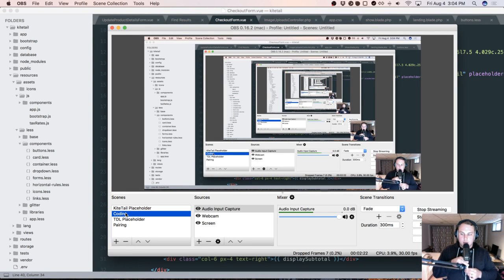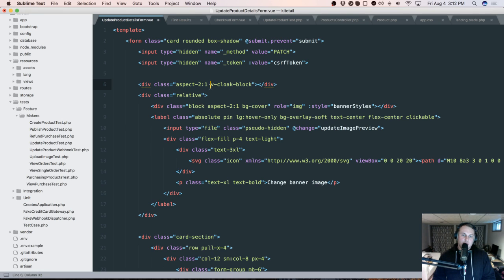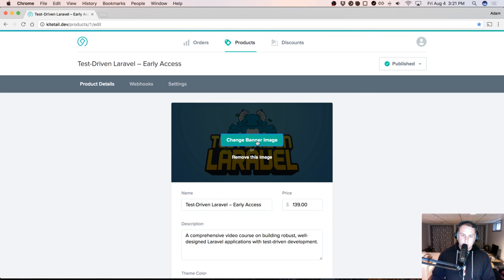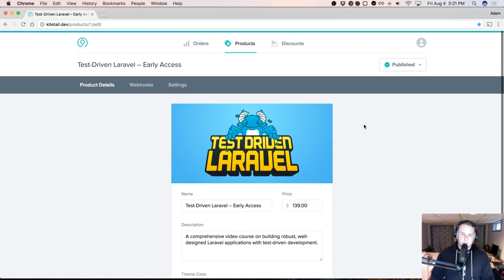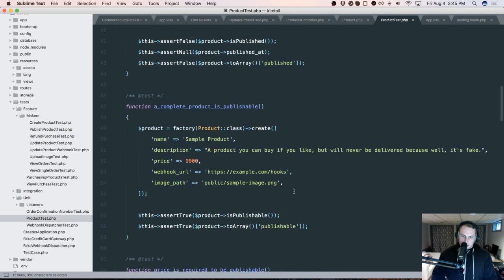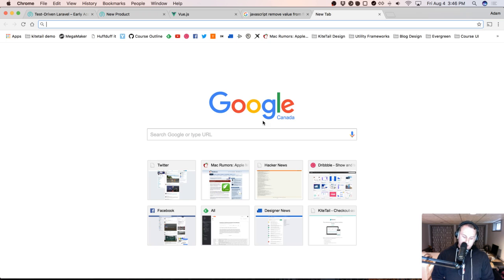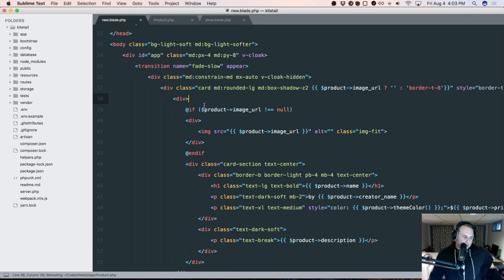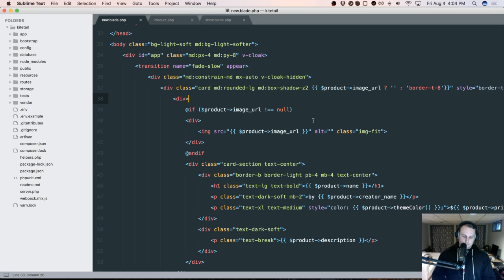Building KiteTail #23: Removing a Product's Banner Image